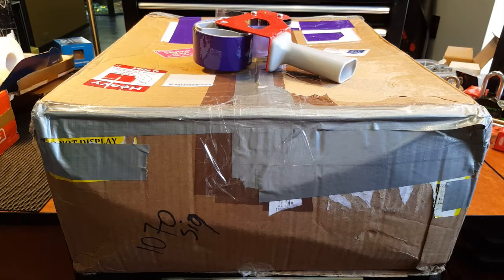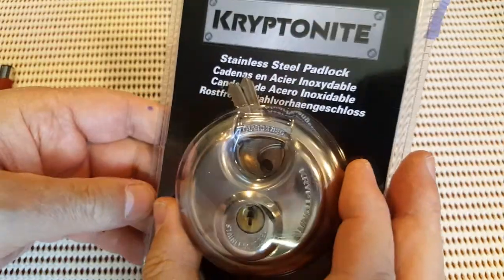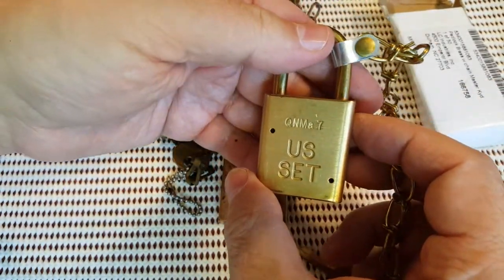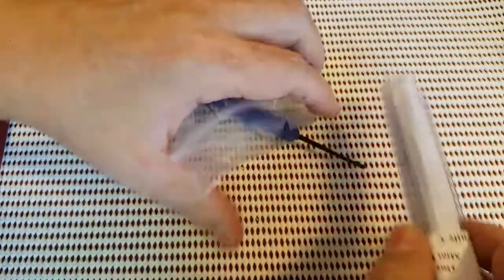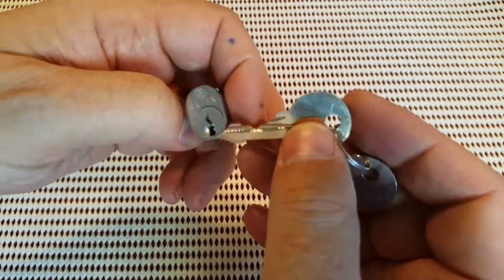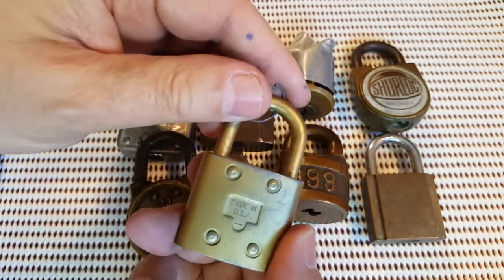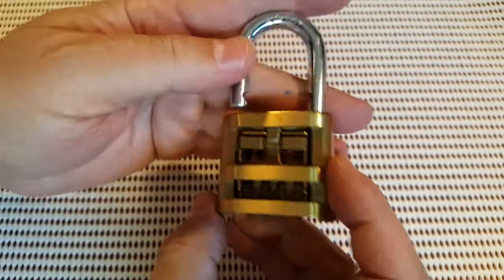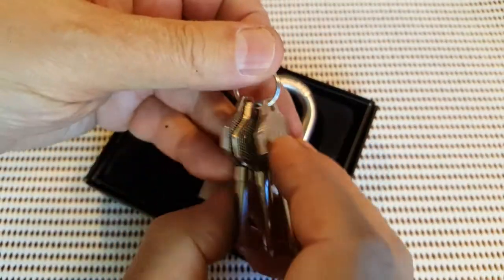(2) MEGA Unboxing Package From the US - Lot's of Lock's & Padlock's!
Hi Guys,

Sorry for the long video but this is a huge box of locks & padlocks from the States. The weight is 44lbs, 20kg!

A mix of old & new locks plus two enclosed winning packages from Lockpicking Paul & Frosty901. Thanks guy's!

A huge thank you to PickME 1977 for sending me my online purchases of locks!!! ;)

Hope you enjoy all the locks, grab some popcorn and enjoy!

Cheers guy's. Don :)